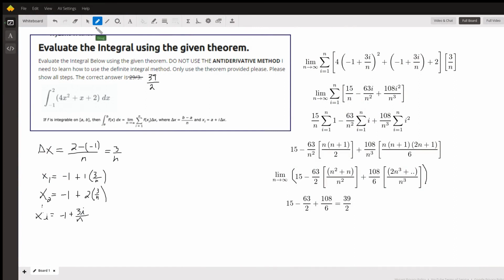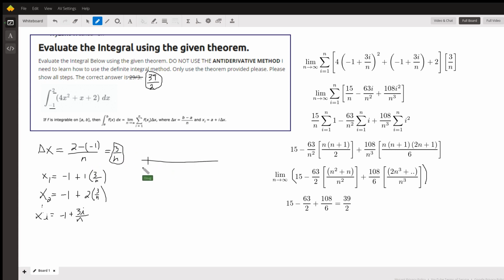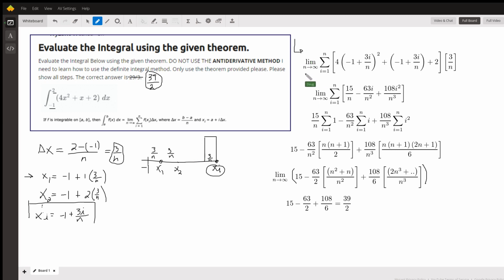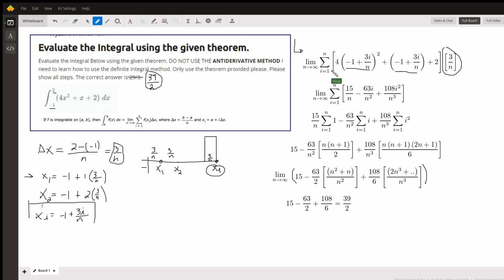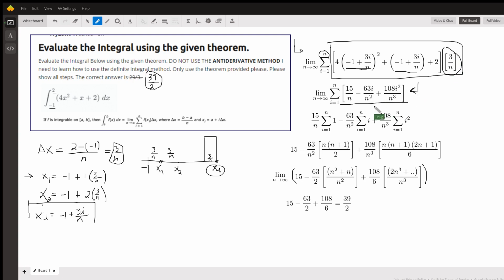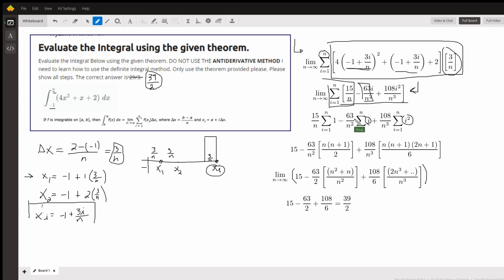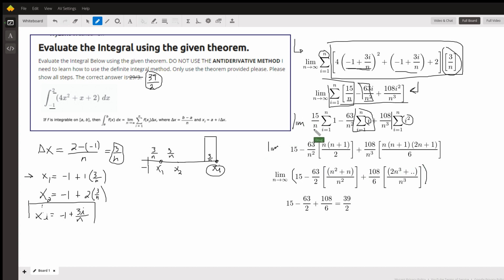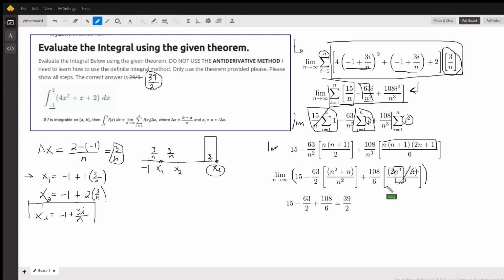Evaluate a definite integral using the definition (limit of a Riemann Sum as n goes to infinity.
Question: Evaluate the Integral using the given theorem.
Evaluate the Integral Below using the given theorem. DO NOT USE THE ANTIDERIVATIVE METHOD I need to learn how to use the definite integral method. Only use the theorem provided please. Please show all steps. The correct answer is 29/3.

Answered By:

Doug C.